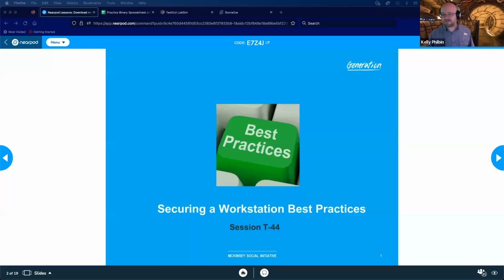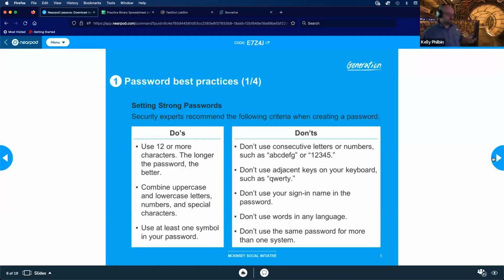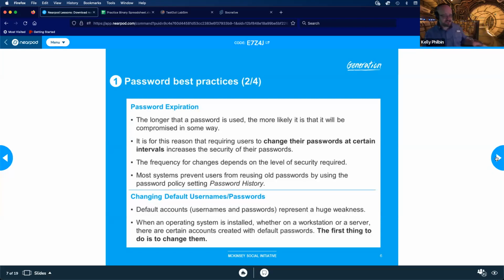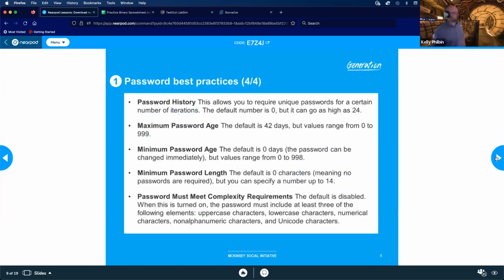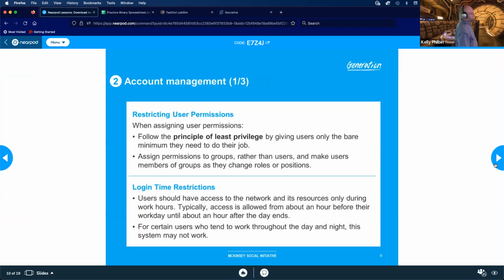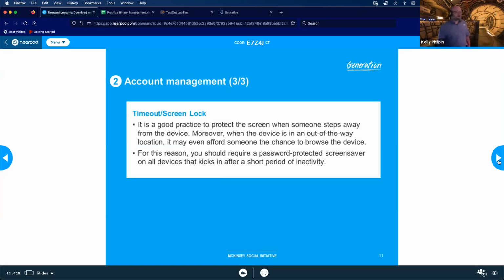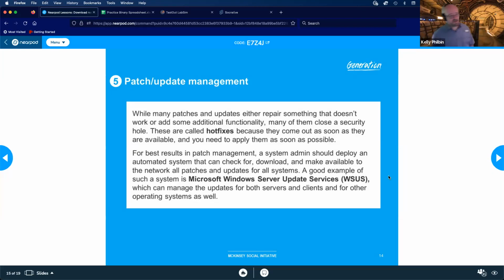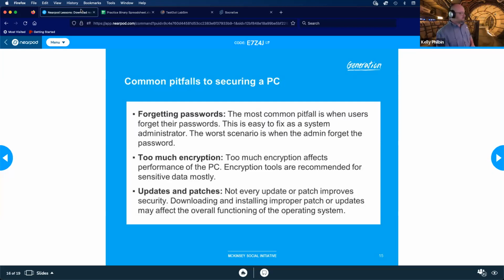T-44 (NAT 6) Securing A Work Station